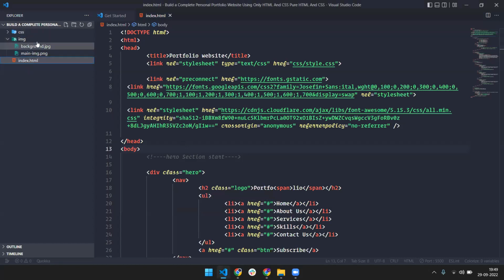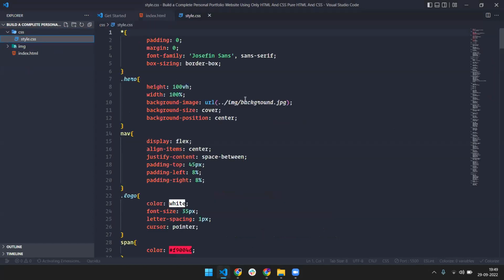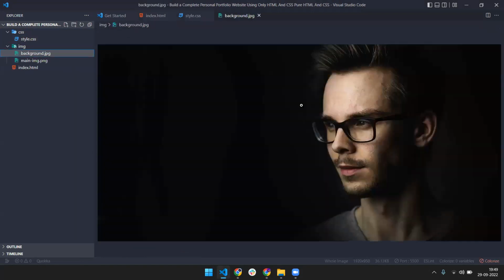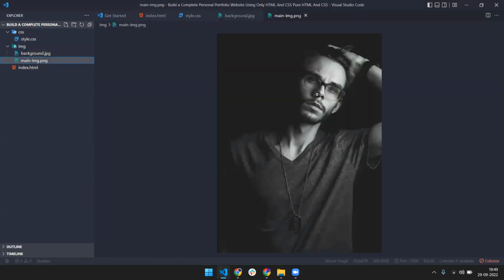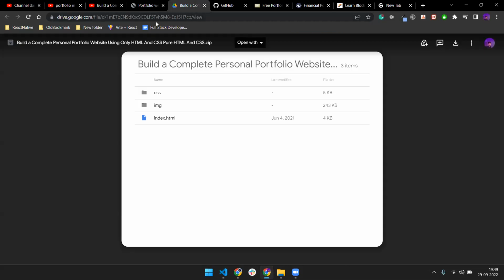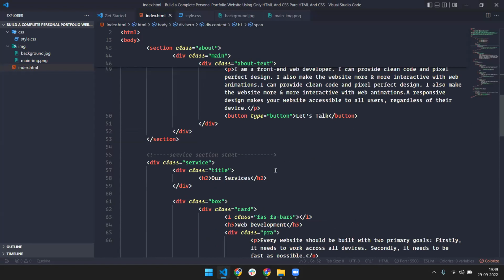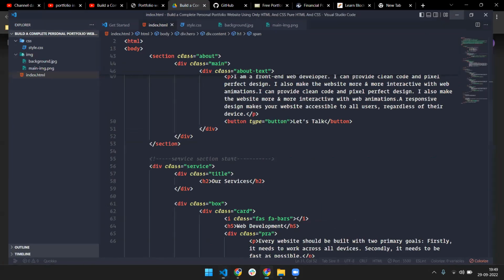🔥Build a Complete Personal Portfolio Website Using Only HTML And CSS | Free Source Code🥳